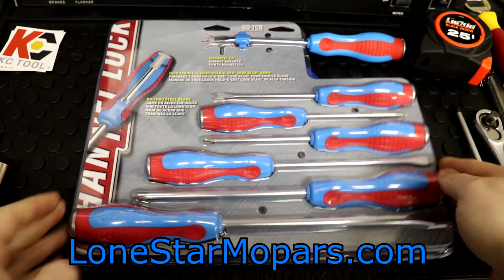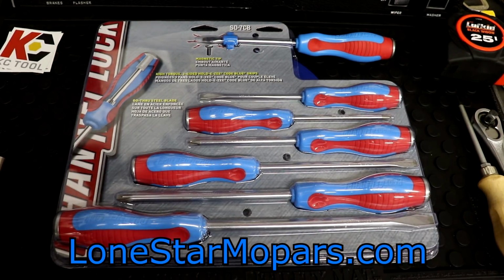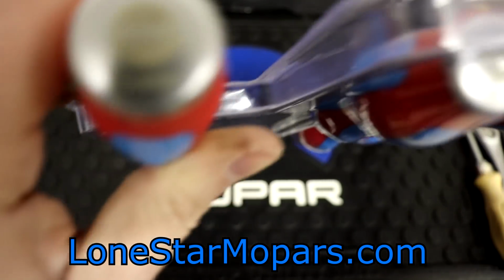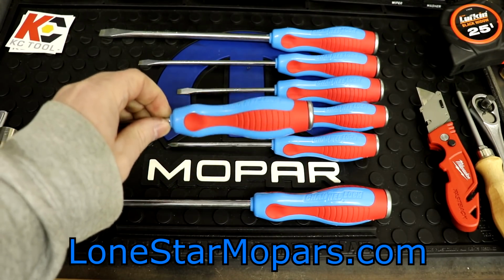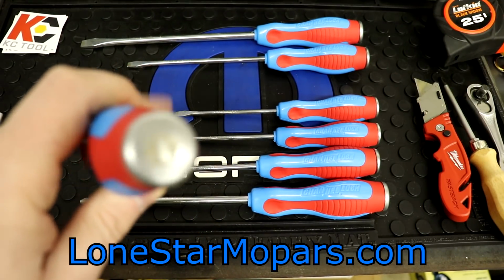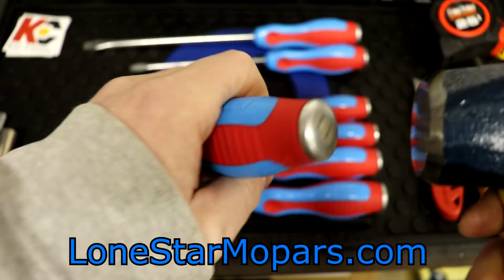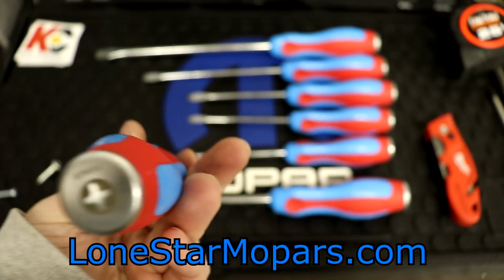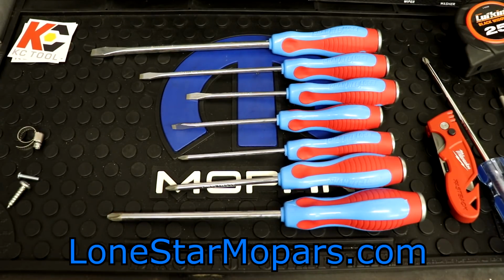Channellock SD-7CB Striking Cap Screwdriver Set: Beater Set on a Budget!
In this video we take a look at Channellock's 7 Piece Code Blue Screwdriver Set, Part Number SD-7CB.  This set is available for around $20 and offers a good value for the money...especially if your end goal is to have a decent "beater" set of screwdrivers.  Does it compare to some of our recent pickups, or Channellock's USA made acetate handled drivers, no.  These were not intended to be top of the line, but rather offer a decent set, at a low price that would appeal to the casual DIY crowd, home owners, and folks on a tool budget (shockingly, not everyone is like us and diverts a significant chunk of their time and income to tools--weird, right?!).

Interestingly enough, I had looked for this set a long time locally and never found it.  I originally saw it on the cover of a Summit Racing Tools catalog and was intrigued...ultimately, we sourced it from Amazon for $24.99.

Code Blue: USA vs China: thru @2:52
Beaters on a Budget: @2:53
Target Audience & Set Highlights: @6:36
First Impressions: @9:12
Gedore 500g Engineer Hammer @16:06
3 LB Sledge: @21:30
Bonus Comparisons: @26:30

I spend a good bit of time in this video trying to explain what I believe Channellock's intent was with these drivers.  I also tried to emphasize that these "Code Blues" are made in China, while many of their other "Code Blue" handled items are American made.  Similarly, I can't stress enough how these are not up to par with screwdrivers we have brought in from Wiha, Felo, Vessel, Klein, and others...However, for the target audience and price, I think they fill their target market.  These will be beaters for me and that does hold some value...You can work more freely when you aren't subjecting your favorite tools to abuse.  And yes, these will be used as chisels and scrapers...Is that the intended use?  Absolutely not.  Will it result in pre-mature wear and potential failure?  You bet.  Will it be a costly and devestating loss replacing a quality, well loved tool?  Nope, these things net out at about $3 each and with relatively low expectations, you really can't go wrong!

If this set can help me get a few well concealed freeze plugs free, with the motor in place, it will have paid for itself!  I will keep tabs on how they hold up and perform.  I have the (3) Phillips screwdrivers in a mobile tool box and had to use the #3 quite a bit doing some fence latches...It grips surprisingly well (magnetic tip likely helps) and the driver turns well from the ball end of the grip.  In other limited use, I haven't found these to be near as comfortable as my other drivers...they do have a rather unique handle design and I suppose what I am not a fan of, could be someone else's favorite.  The magnet strength is very weak across the board, but still worth noting.  While I haven't tackled the freeze plug project yet, I have used the slotted striking cap some more and it is wearing quite fast.  I'm not sure if I'll mushroom them, but we are headed that way!

Part of me feels like I'm being too hard on this set and somewhat of a tool snob, yet another part of me thinks that all the criticism is well founded.

*If you've got this set, how are you liking it?  Has it held up well?  Is it your favorite set, or did you pick it up as a beater to save your prized Wera, Wiha, Snap-On, or Klein?

Channellock's SD-7CB includes the following drivers:
Phillips: #1 x 4", #2 x 4", and #3 x 6"
Slotted: 3/16" x 4", 1/4" x 4", 1/4" x 6", and 3/8" x +8"